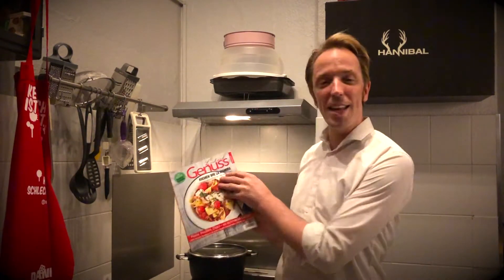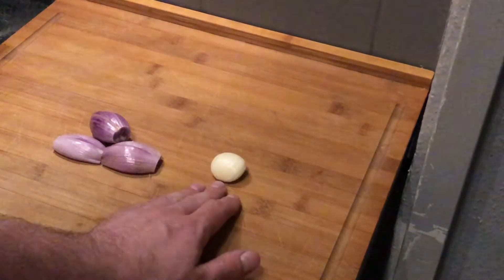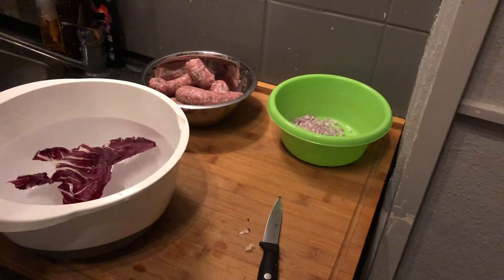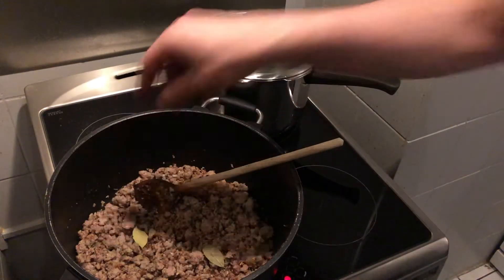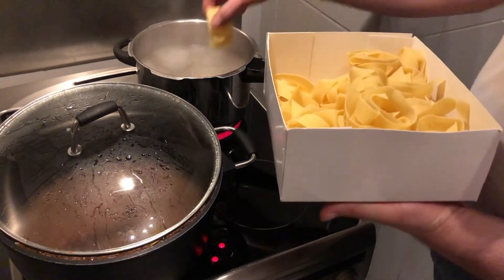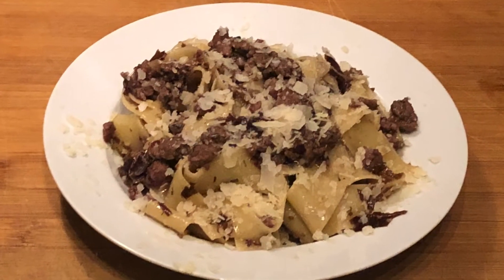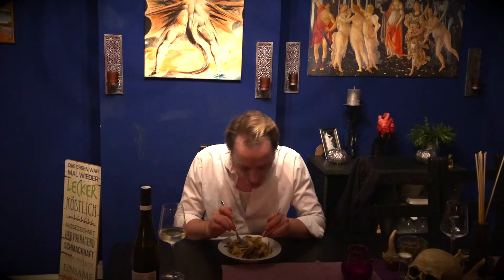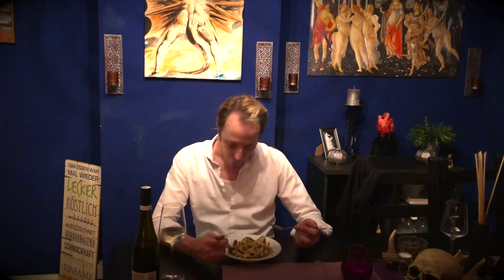Hannibals Kitchen - Episode 57: Pappardelle with salsiccia red wine ragout (ENG)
An another very tasty recipe, from my favorite cooking magazine "Lust auf Genuss". I did that recipe already four times, so trust me, this one is very tasty. I did that one once live here on youtube with a friend from Frankfurt. So this is the short form.
It's a lovely Italian recipe, I love the herbal note from the fennel in the sausage, the winearomes and the crispness from the radicchio. An orchestration! Try and enjoy!

Ingredients:

500-600 g Salsicce
1 tbsp of Olive-Oil
3 Shallots
1 clove of Garlic
1 Bay-Leaf
100 ml Port-Wine
300 ml Dry red Wine
250 ml Chicken Broth
Salt
400-500 g Pappardelle
1 Raddichio
50 g Parmesan
about 3 tbsp of Butter